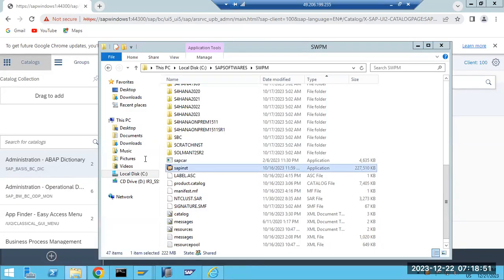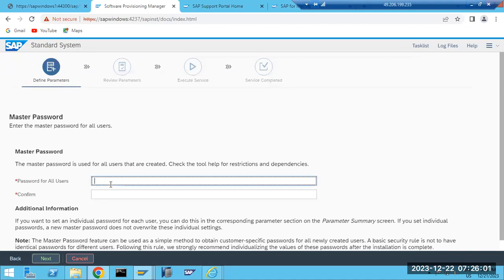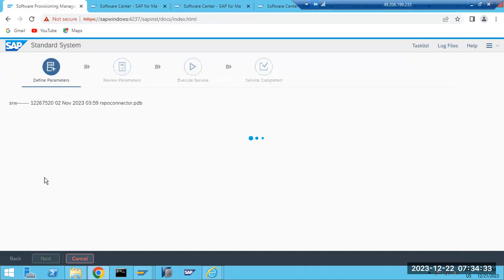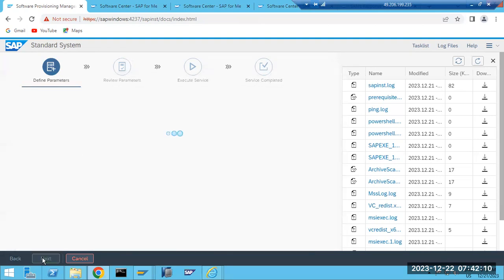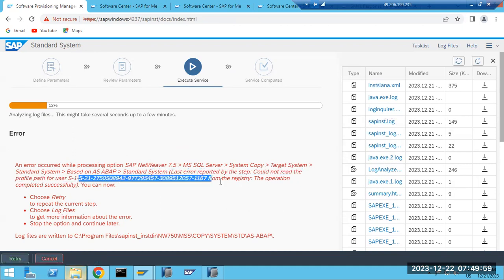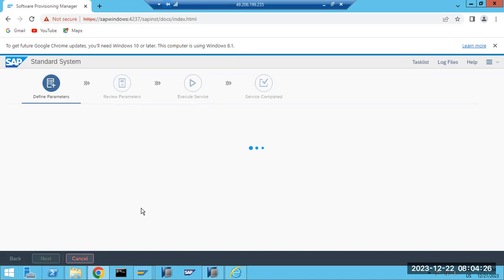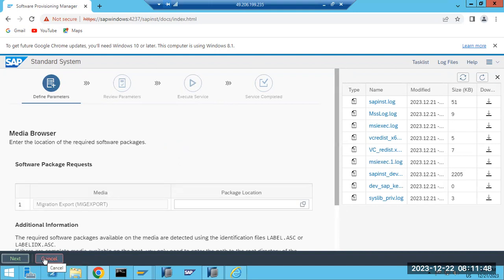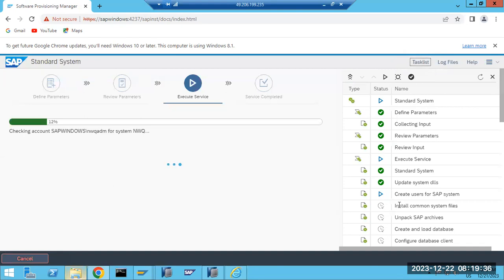SYSTEM COPY - TARGET SYSTEM IMPORT